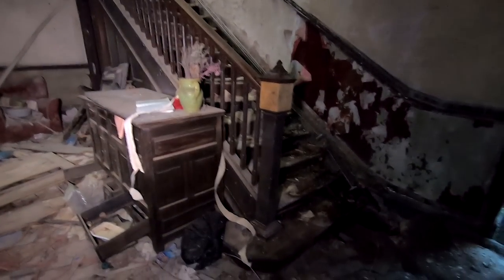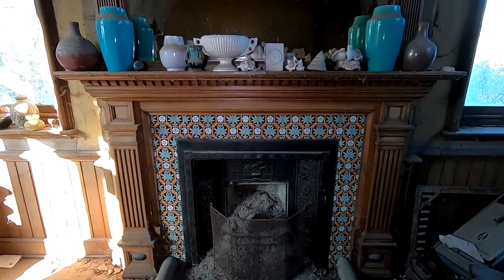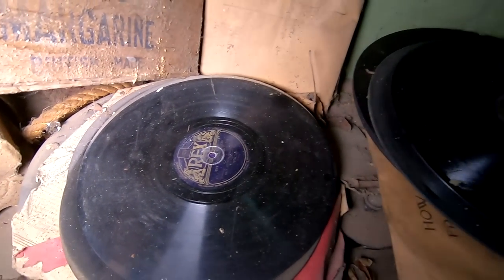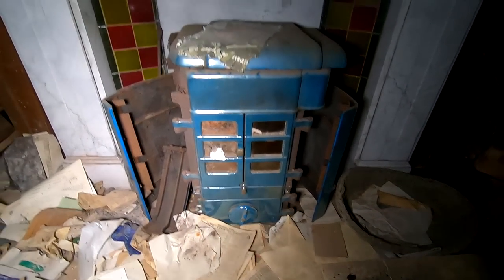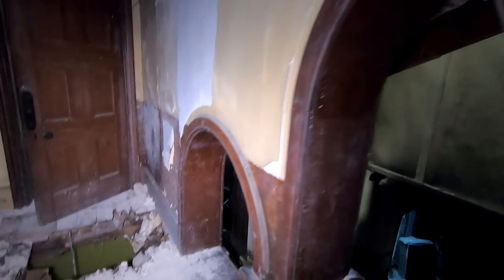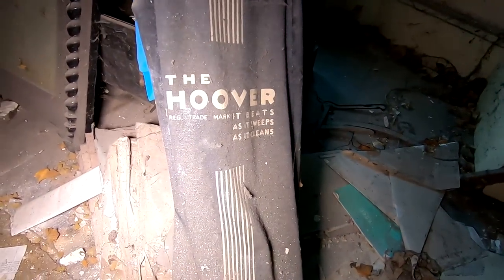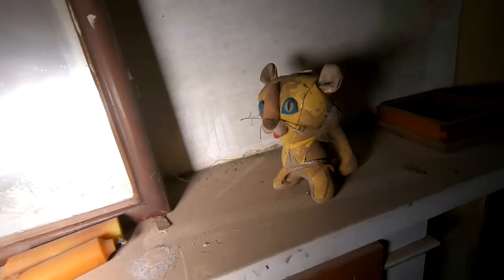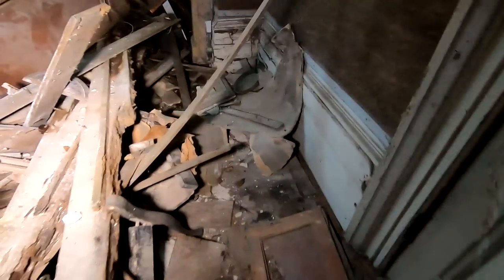Abandoned Berkyn Manor Built in 1848, Huge Poets Mansion, Full of Antiques *UPPER FLOORS EXPLORED*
This place is one of my all time favourite abandoned buildings, full of antiques and amazing architecture. I really wanted to try and get to some of the upstairs rooms as they havent been filmed much. . . . . . . I did, come and have a look.